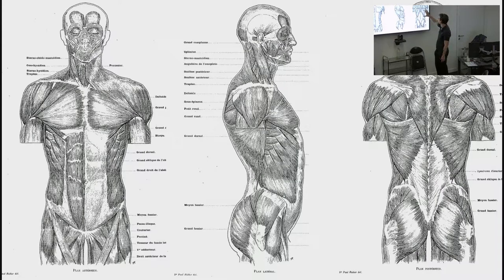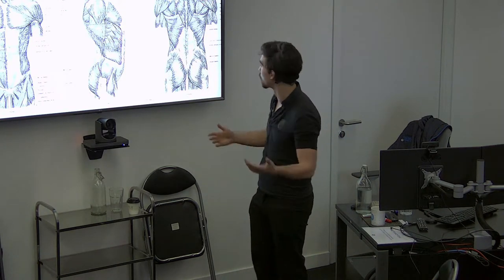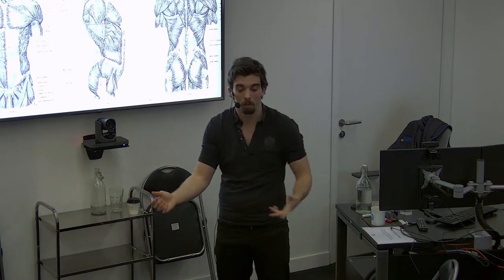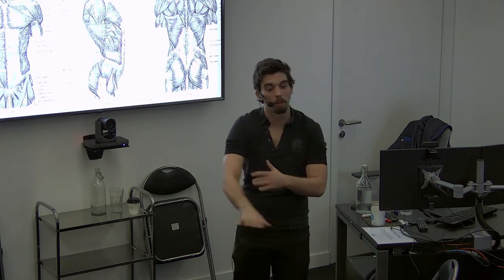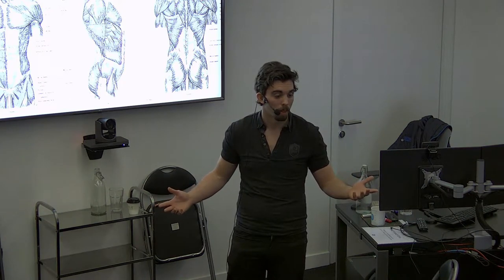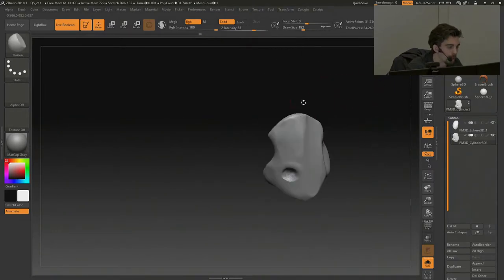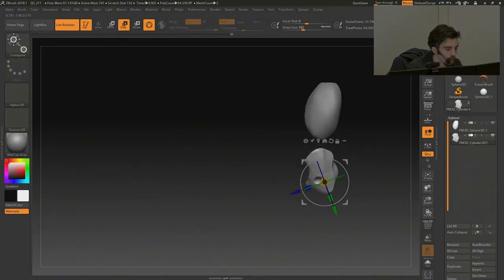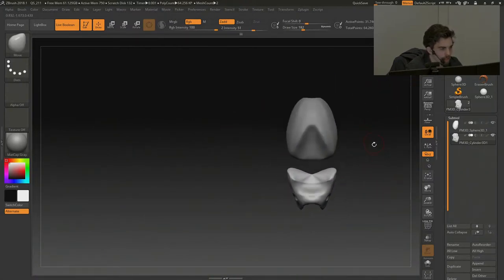Anatomy at Framestore - Working With Bone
Learn anatomy alongside Oscar winners!
Enjoy this series of videos taken directly from lessons for the professional VFX artists from Framestore!

This series is taught by Christian Bull,  professional creature supervisor, concept artist, and fine artist, with over 15 years of experience in TV, games, and film production. He teaches anatomy at the CG Masters Academy, Framestore, Double Negative, and the Barcelona Academy of Art.